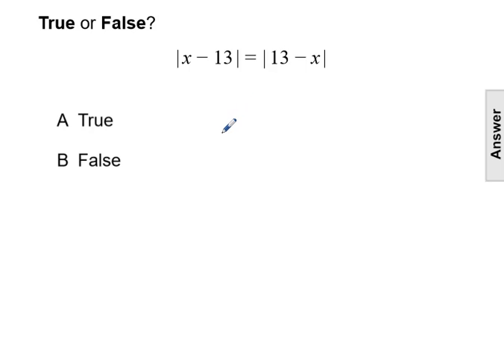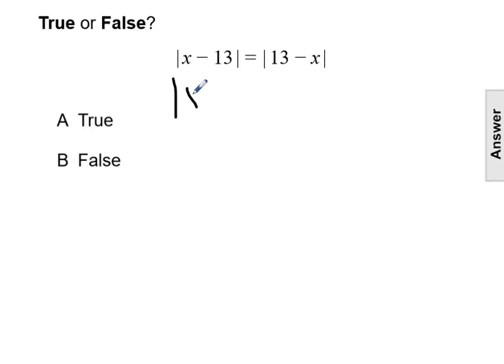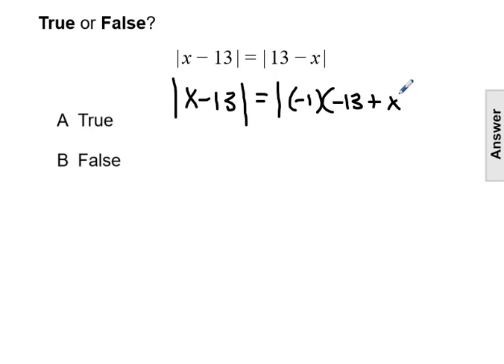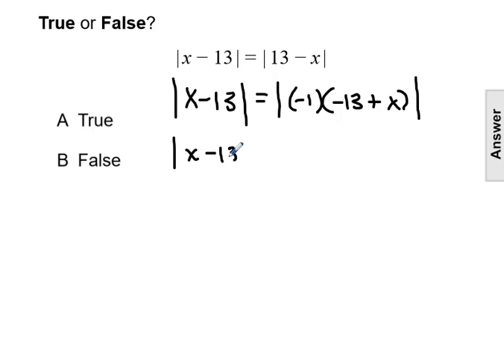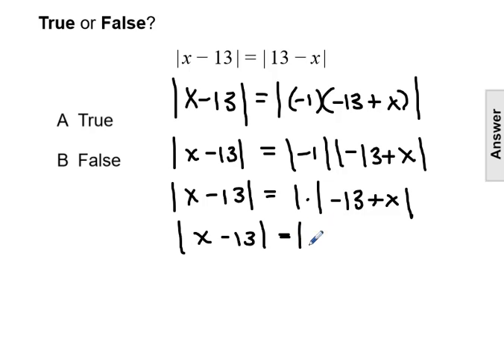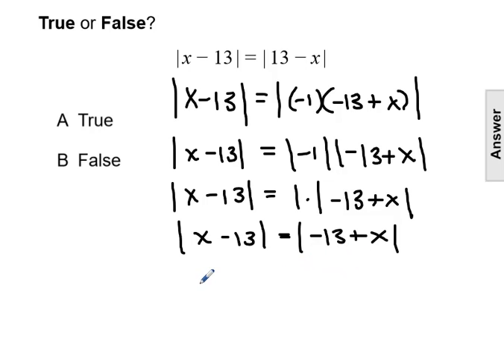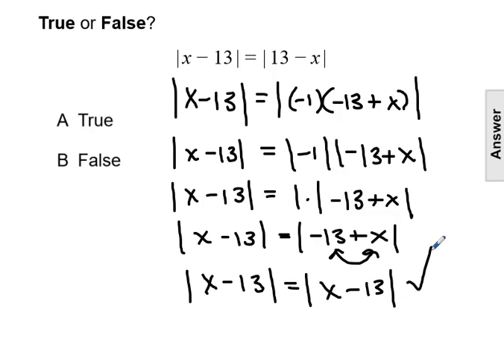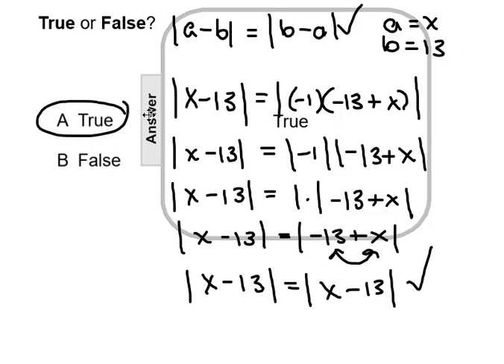Absolute Value Eq and In Q3